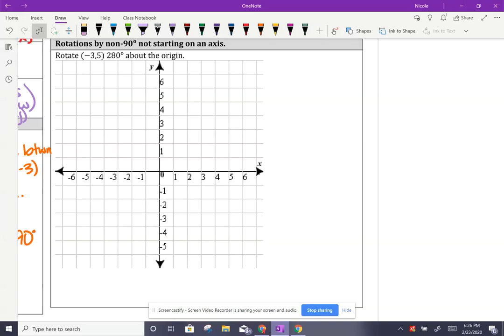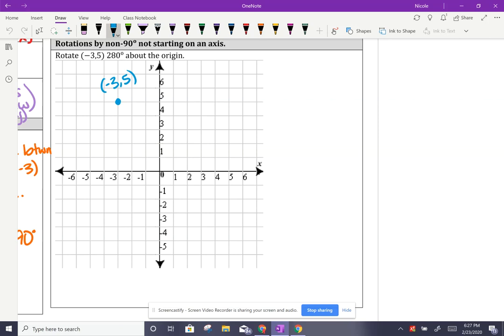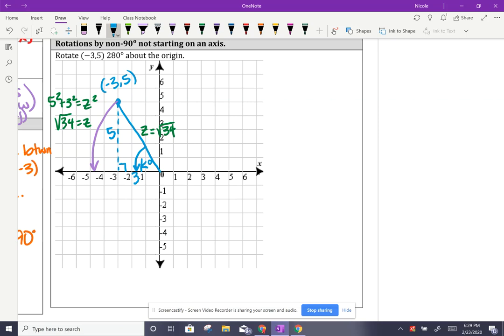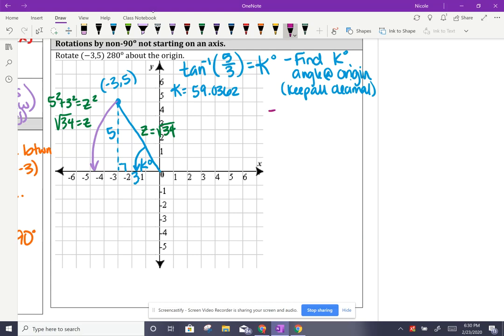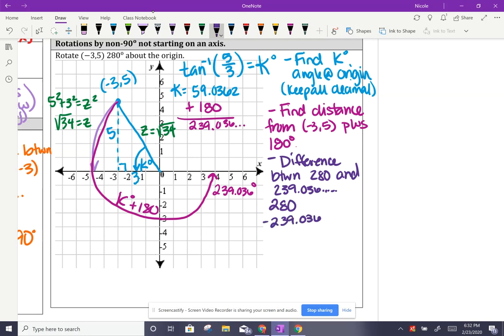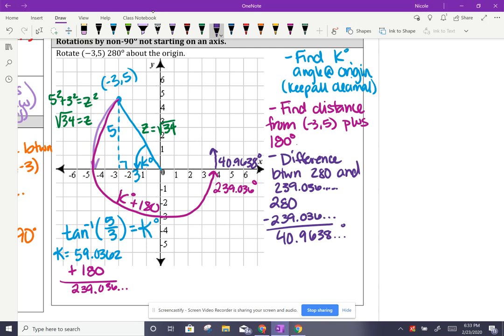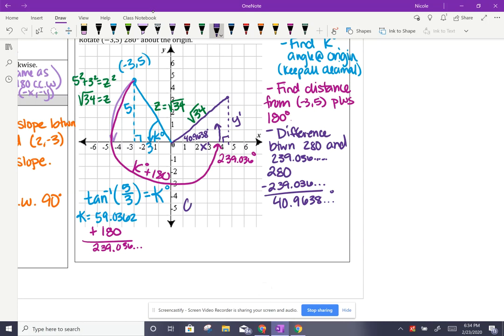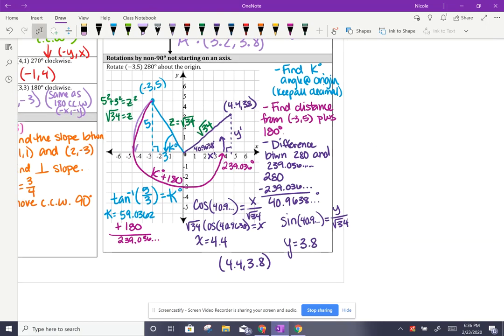9.3 Rotation by non-90 not on an axis